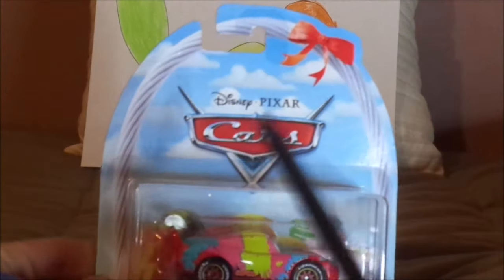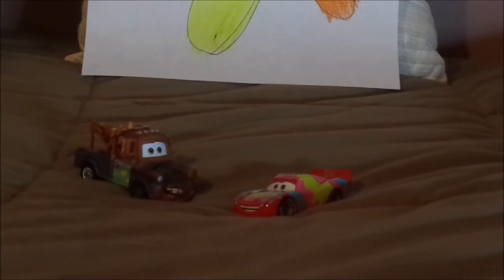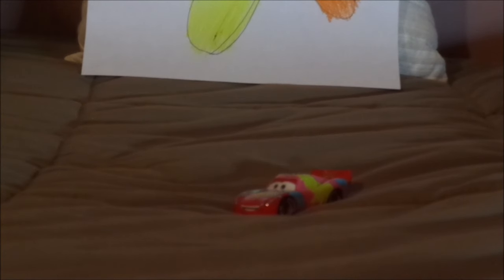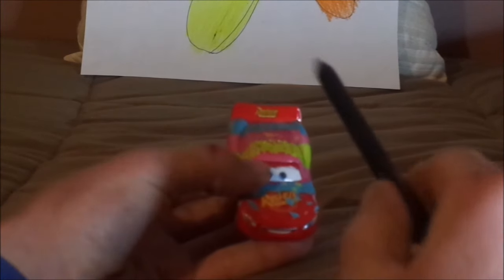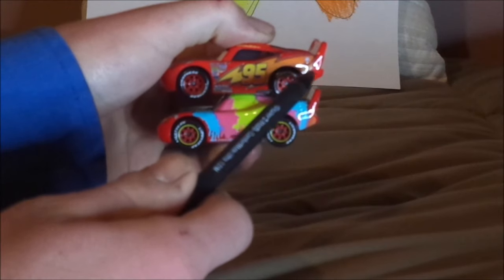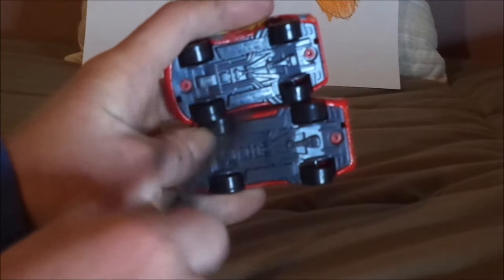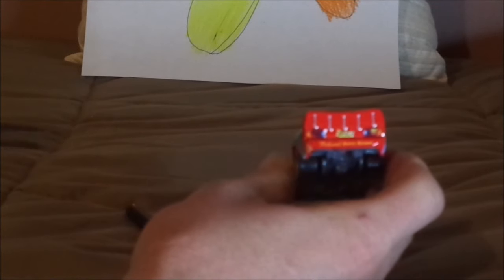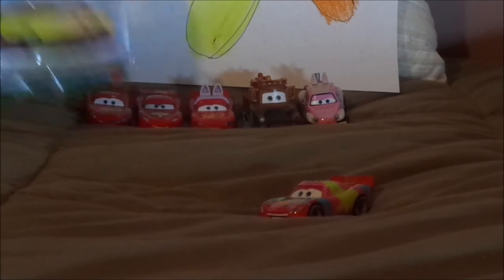Disney Pixar Cars Easter Lightning McQueen (Rust-eze Piston cup #95) diecast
Hello everybody, Happy Easter & today, we're gonna take a look at Easter Lightning McQueen from the Cars book Mater & The Easter Buggy who had won yesterday's poll as a shoutout to my fellow Lightning McQueen fans, @cars95productions19, @CarsJimenez2008 & @McQueenStan. Let me know what you think as well as leaving suggestions in the comments section below!
0:00 Intro
0:48 Unboxing
2:42 Retrospective
4:56 Review
6:52 Comparison
12:43 Closure